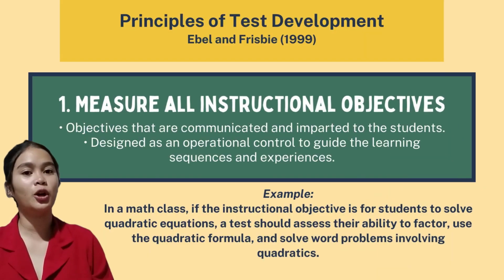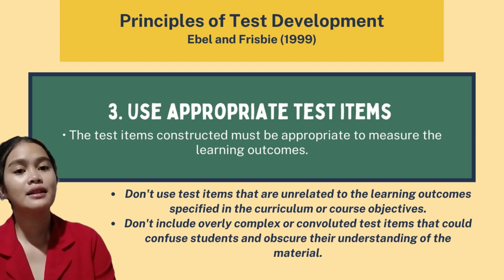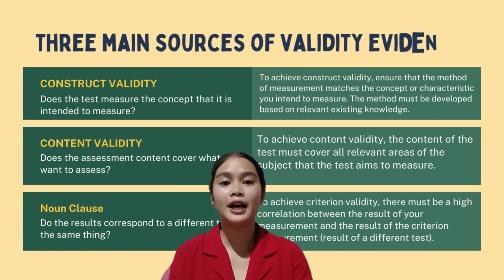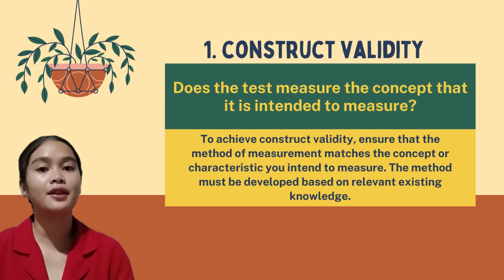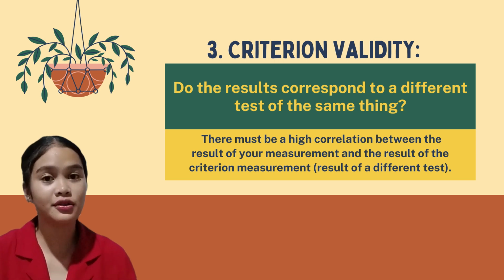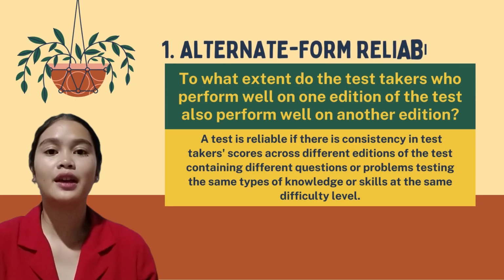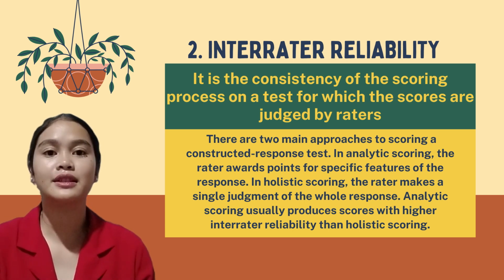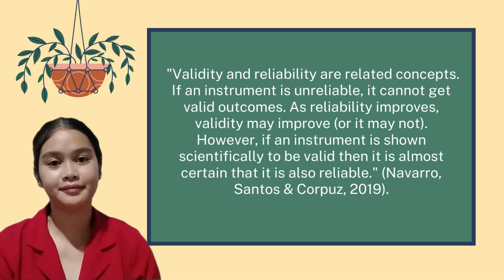BEED ASSESS: TEST DEVELOPMENT, INCLUDING VALIDITY AND RELIABILITY